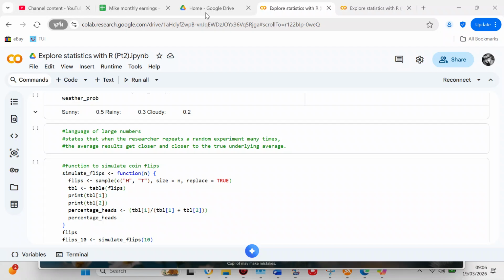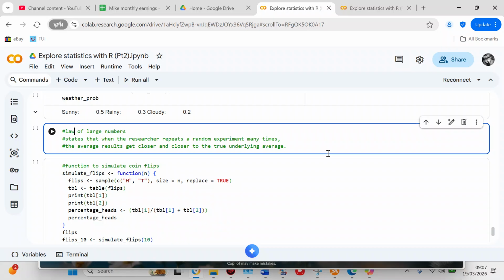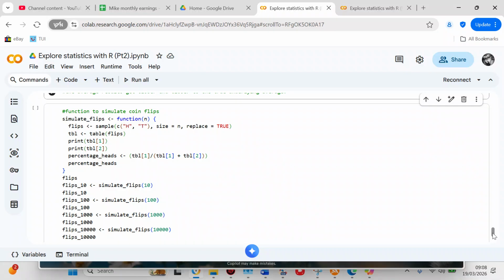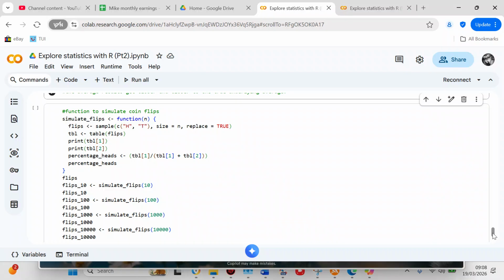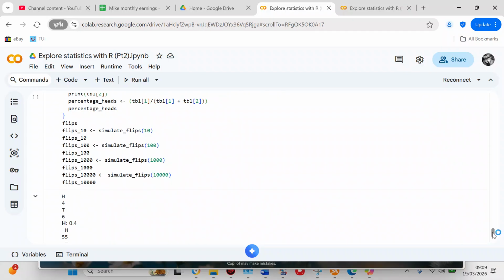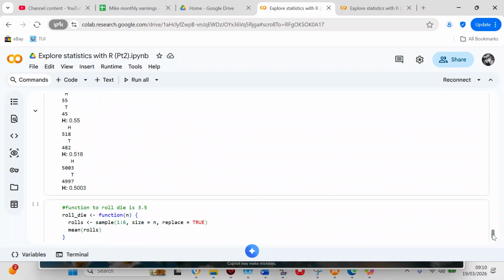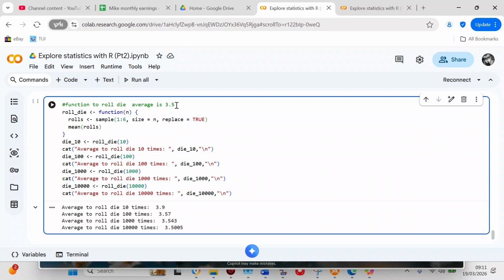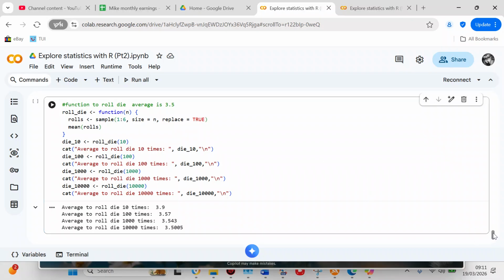Learn about the law of large numbers in R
In this video I perform two simulations, being colin flips and die rolls, to demonstrate the law of large numbers.